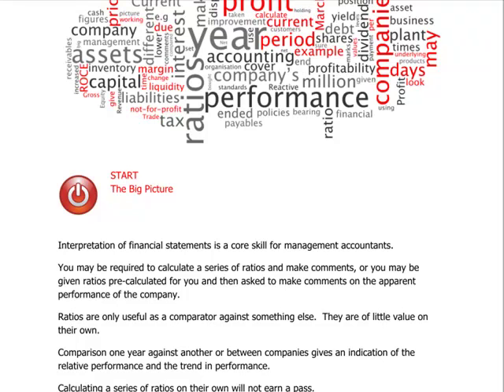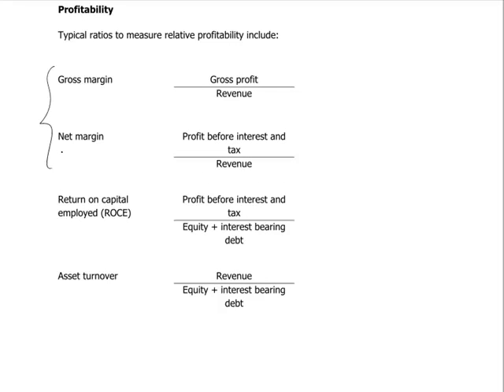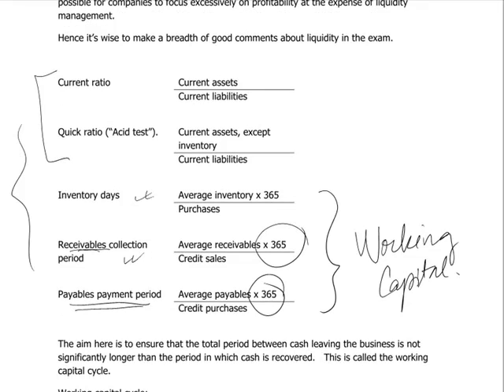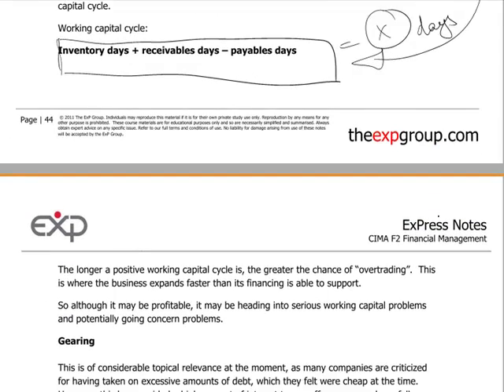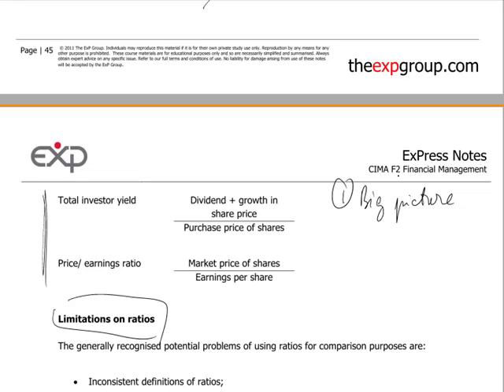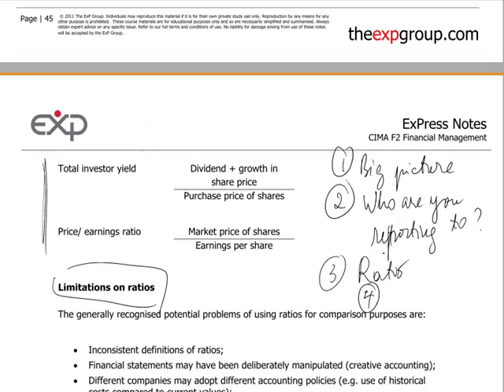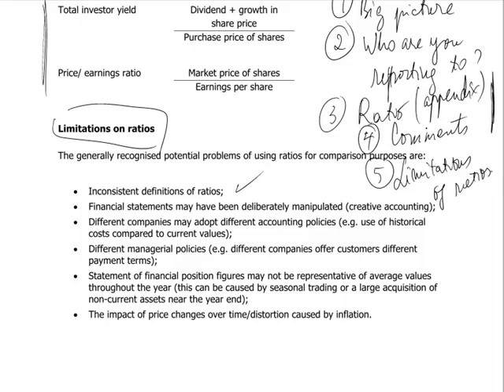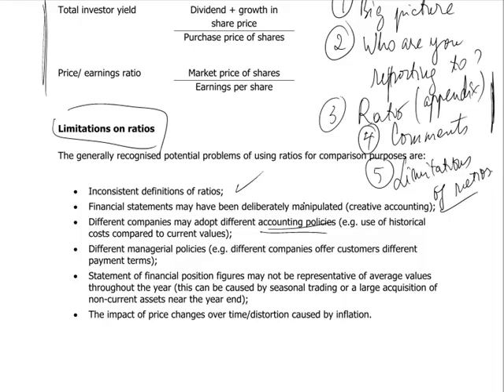CIMA F2 - 9 Financial management